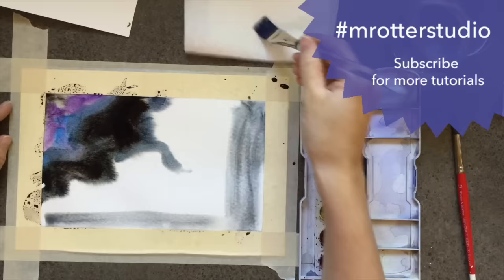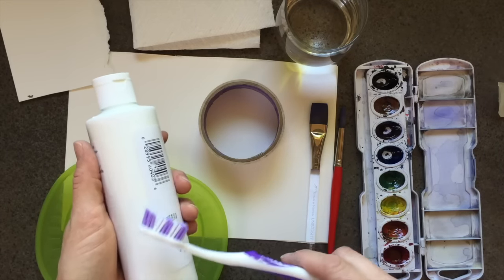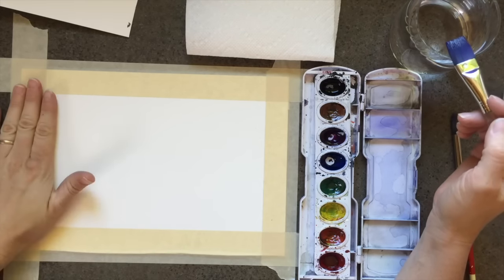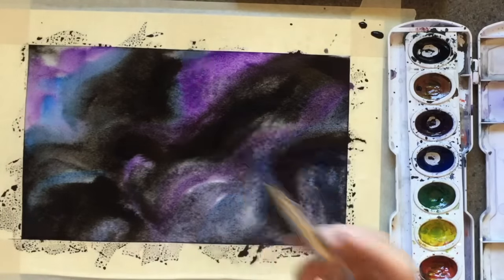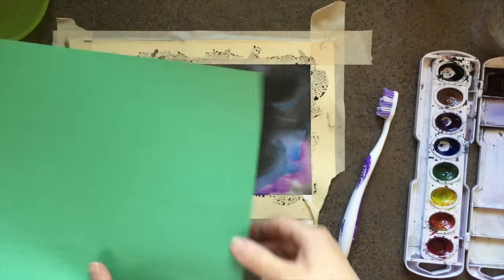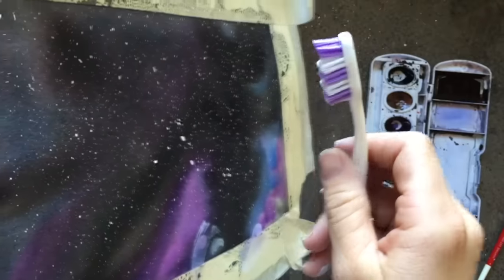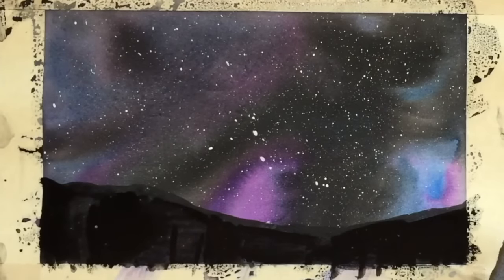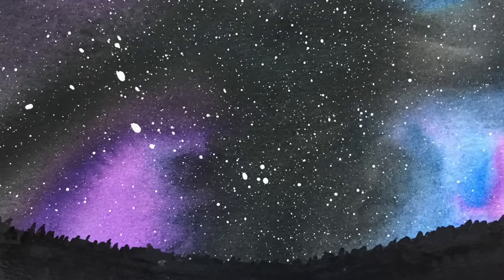Watercolor Galaxy Tutorial (night sky)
Learn how to use a toothbrush to create stars in this simple tutorial!   Follow step by step as we use a wet in wet wash to create the sky, flick acrylic paint to create the stars and paint in a silhouette of mountains with watercolor paint.  This is a great tutorial for beginners.

Share your results with us on Instagram

Supplies
Supplies
Prang Watercolor Set
Canson XL Watercolor Paper
Water
Paint brushes (3/4 flat and 10 round) Use what you have
Paper towel
Masking tape (optional)
Scratch paper
White acrylic paint
toothbrush
plate or pallet

After learning this technique, try it on your own using different colors and a different silhouette (a person, wolf howling at the moon, a car, etc)

For inspiration for the sky look at Vincent Van Gogh's The Starry night on Google Art Project, and look at the incredible images NASA and ESA (@europeanspaceagency) on Instagram.

This tutorial was created by M Spain